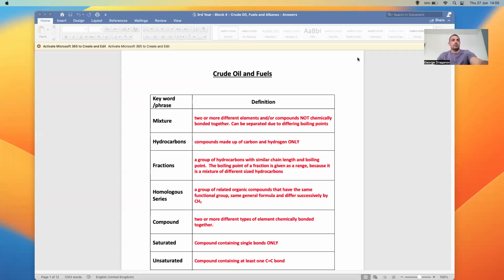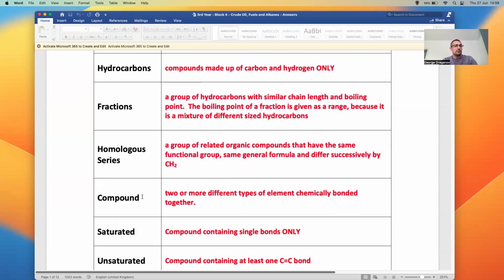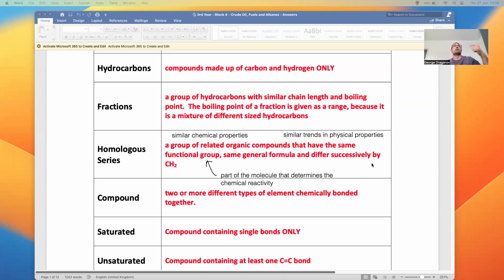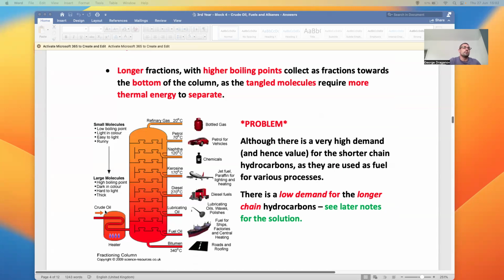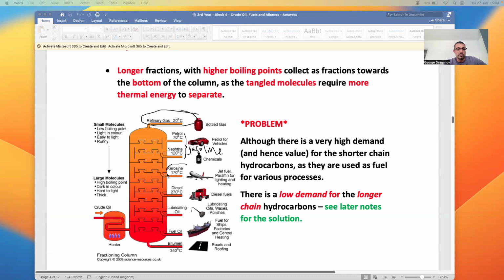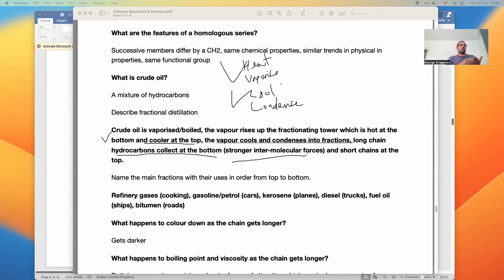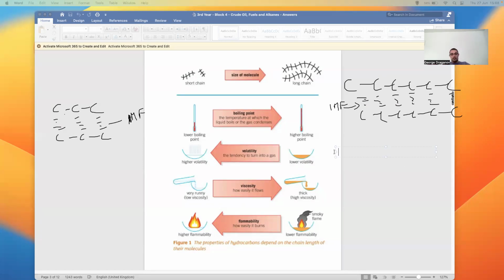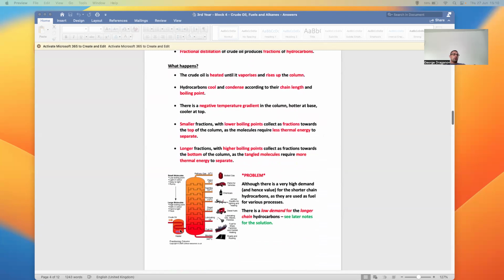L1 Crude Oil